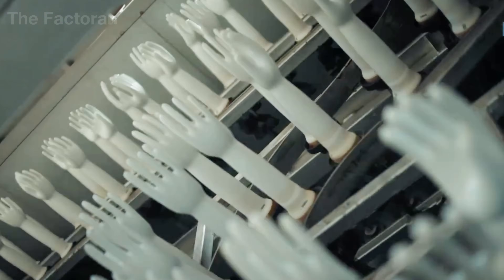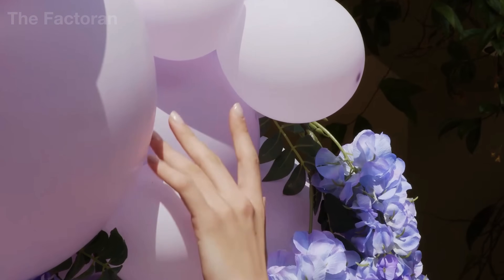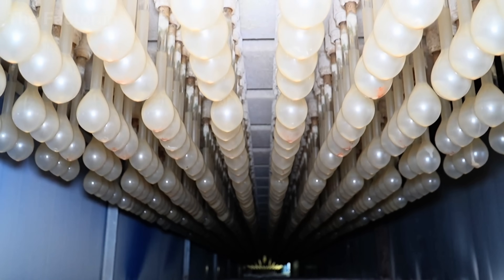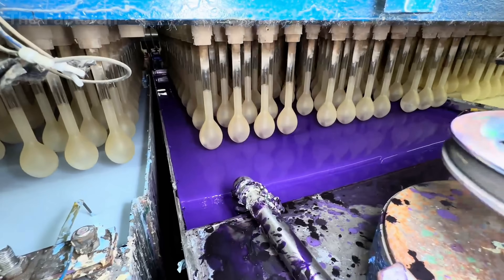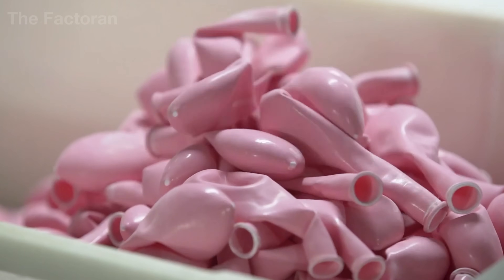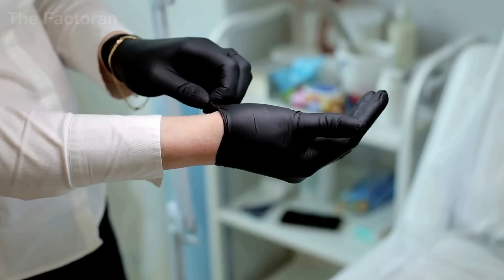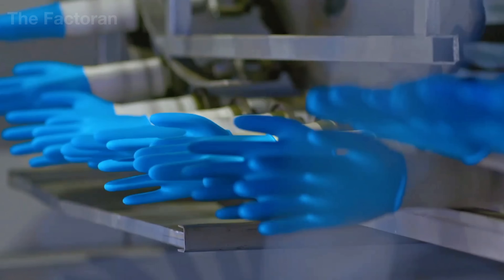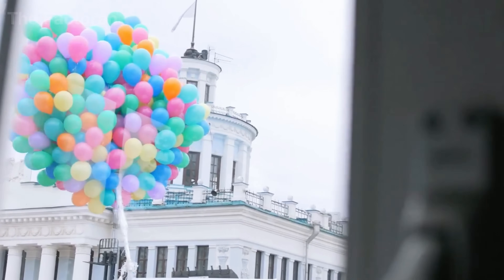How Billions of Latex Products Are Made Inside Massive Rubber Production Line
Every year, the world produces billions of latex products — from delicate party balloons that color our celebrations to medical-grade gloves that protect millions of hands. All of them begin as the same milky-white liquid tapped quietly from rubber trees in the tropical forests of Southeast Asia. Behind each thin, flexible film is an industrial journey where chemistry, engineering, and nature work together with remarkable precision.

In this documentary, The Factoran takes you deep inside massive latex production lines — from the moment natural latex is harvested at dawn, to the high-tech factories where it is mixed, colored, dipped, cured, tested, and transformed into finished balloons and gloves. Watch how dipping molds, beading rollers, hot-water leaching, curing ovens, burst-testing machines, and tensile-strength analyzers operate seamlessly to create products that are both feather-light and incredibly resilient.

💬 If you could witness one product being made from natural latex — balloons, medical gloves, rubber bands, or elastic threads — which would you choose?

▶ Watch now to discover how innovation and natural materials combine to produce billions of latex products — from forest to factory, and from raw sap to the everyday items we rely on.

🌍 The Factoran reveals how things are made, from raw materials to finished products, uncovering the machines, science, and human expertise behind the world’s largest industrial systems.

00:00 Introduction
00:53 Rubber Industry Overview
03:42 Latex Compounding Process
05:17 Mold Preparation
06:19 Balloon Production Process
11:43 Glove Manufacturing Process
15:44 Conclusion